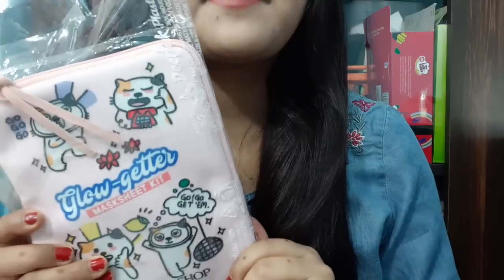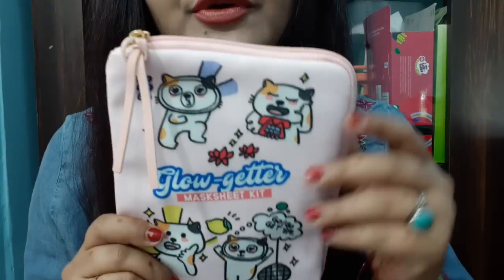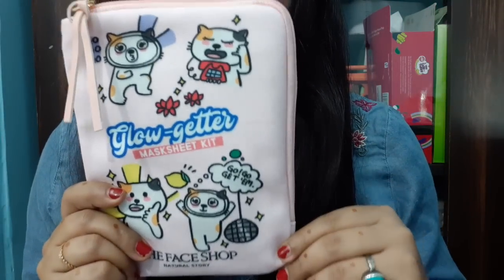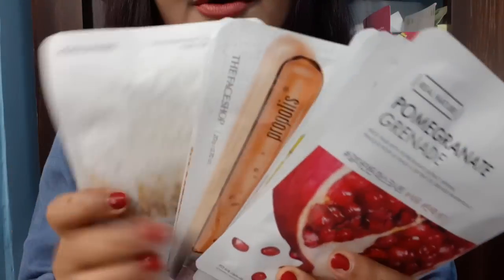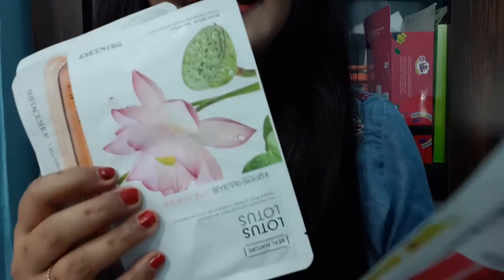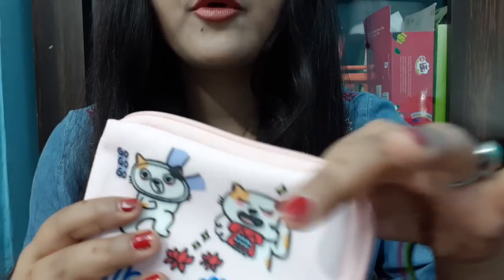The face shop natural story glow getter masksheet kit review | 7 face masksheet for glowing skin